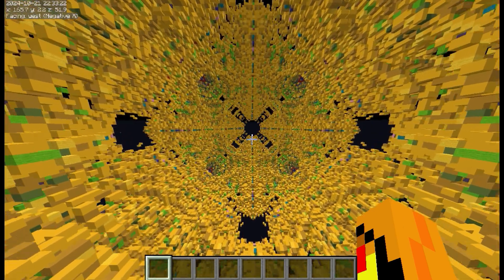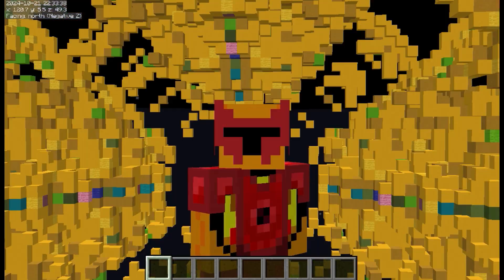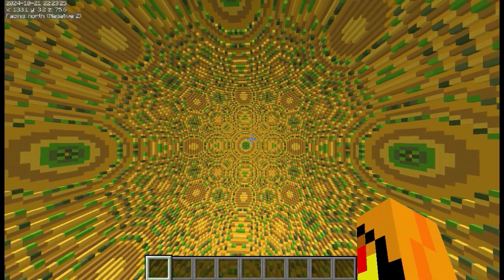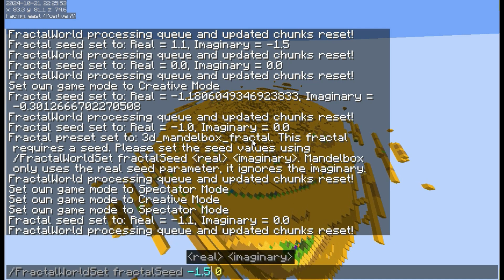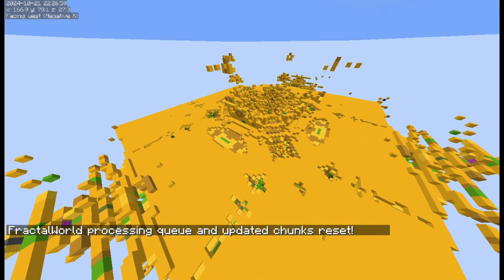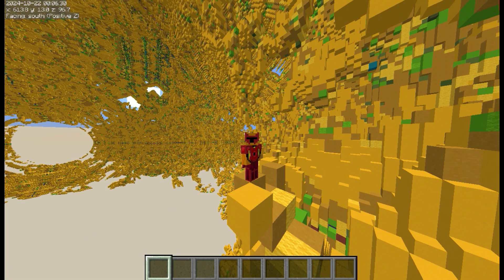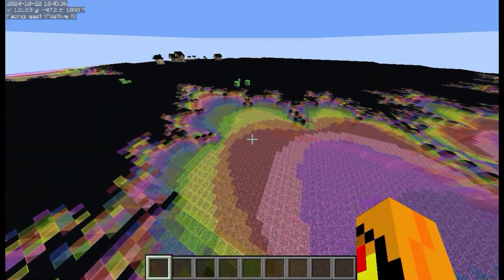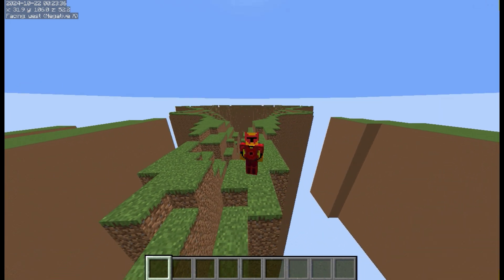Minecraft Mandelbox!! and More 3D Fractals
Hello! In this video, I added a ton of new 3D fractals to my Fractal World Mod in Minecraft! I also added a bunch of other cool new features, which I think you guys will like. Enjoy!

If you want to use this mod, its free, and will be in my Modrinth page.

00:00 Intro
00:17 Fractal Compilation
02:50 Cooler 3D Fractals
07:27 Other Changes